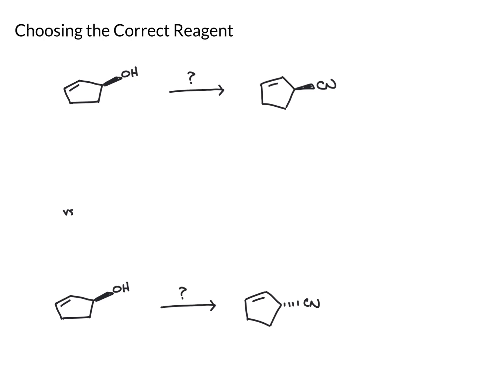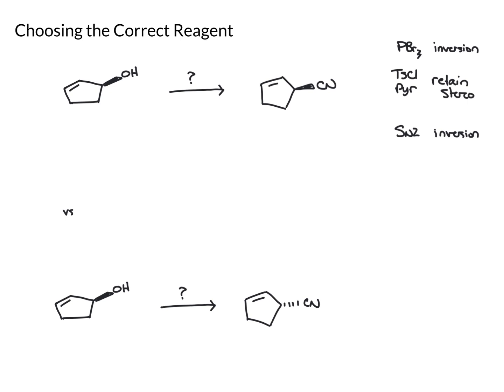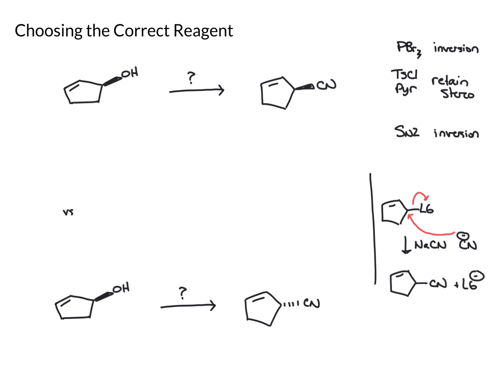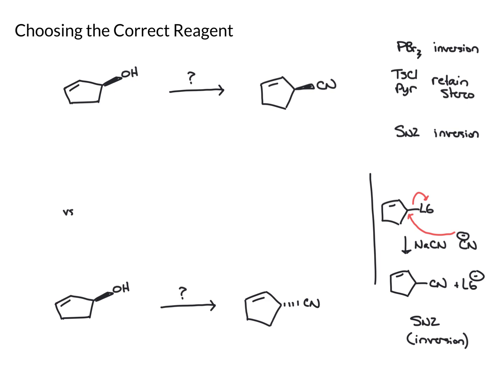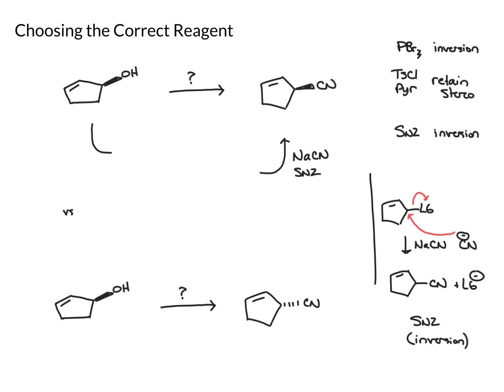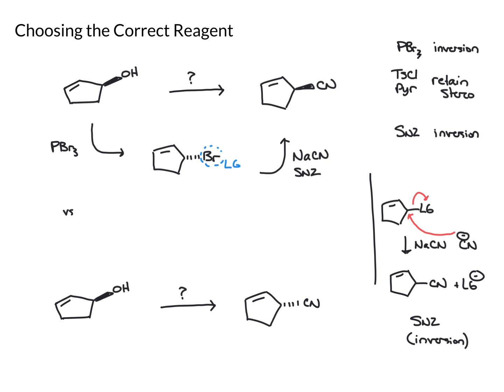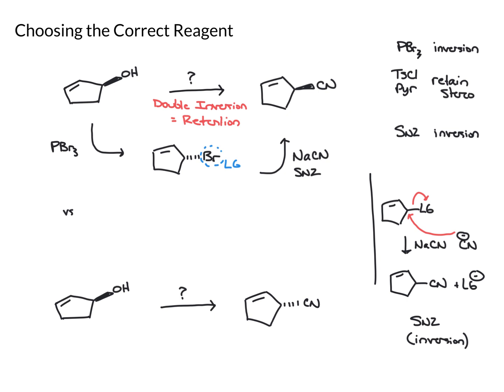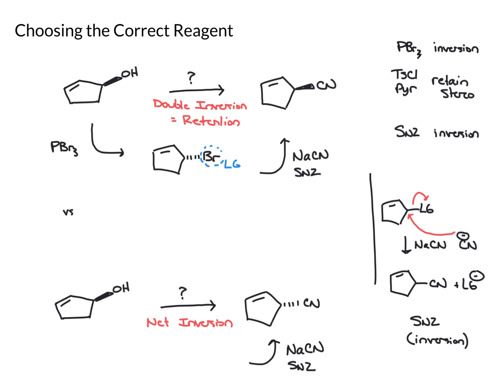Choosing the Correct Reagent for the Desired Stereochemistry